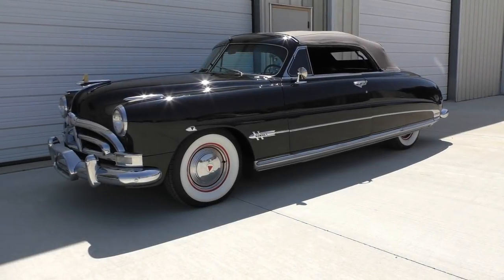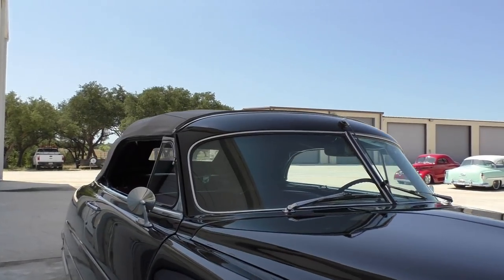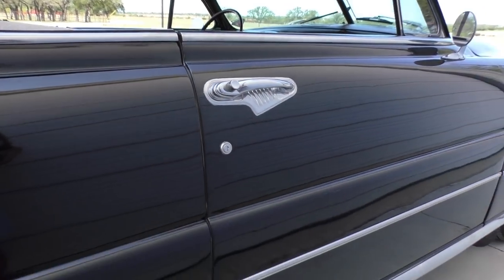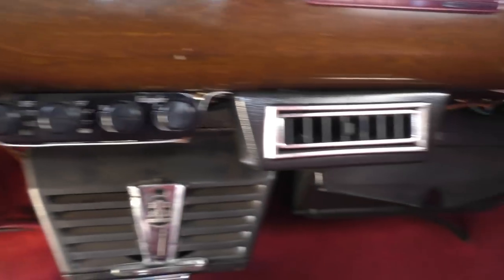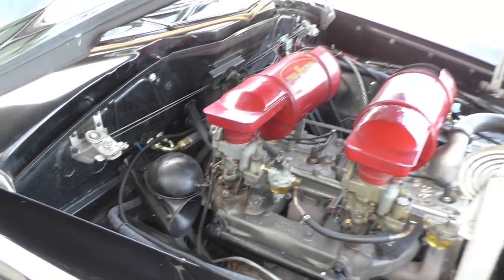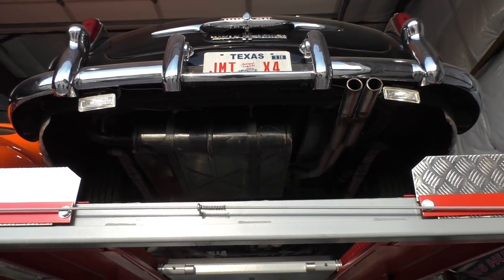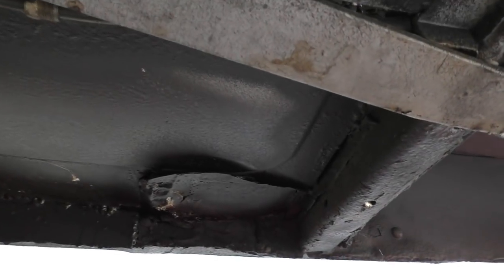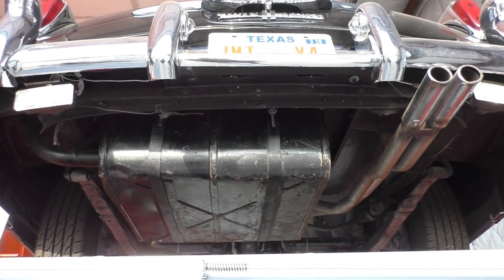1951 Hudson Hornet Convertible Brougham "Twin H Power"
1951 Hudson Hornet Convertible Twin H Power. Only at Spuds Garage Direct Photo (edited-updated 12/02)